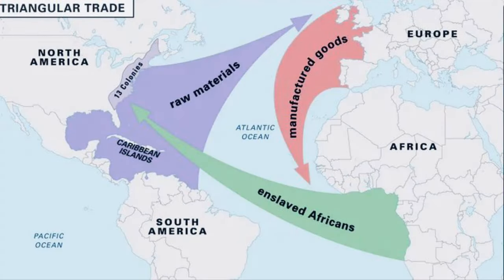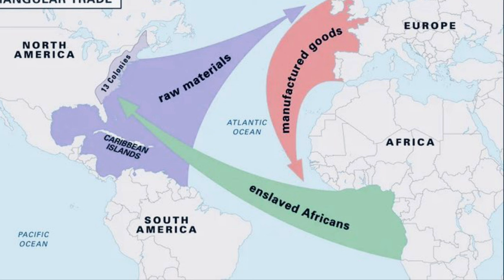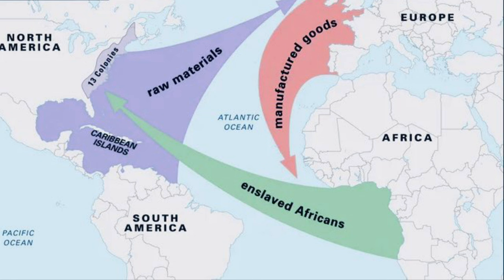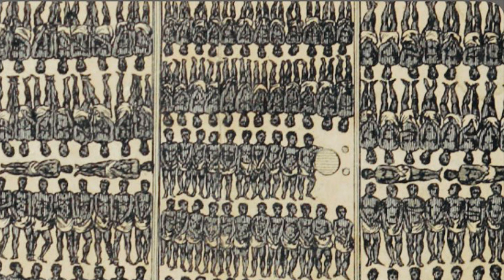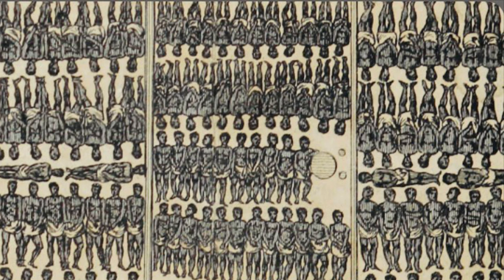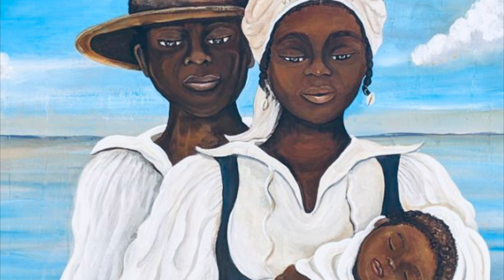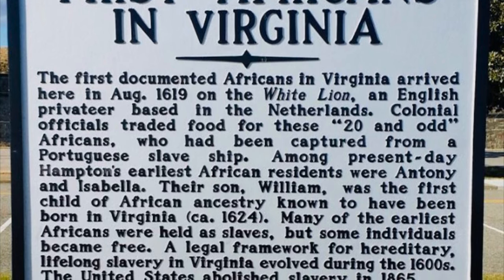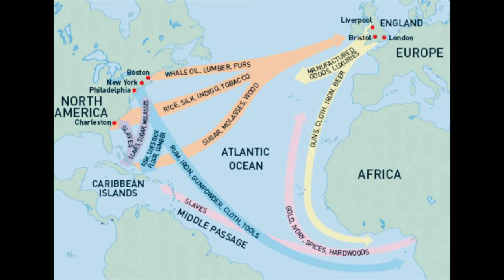SLAVERY CHAPTER 2: The Triangular Trade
This video gives details over Slavery, The Triangular Trade, The Middle Passage, and more🖤

Thank you in advance for any and all donations, each one is a blessing🙌🏽 🙏🏽🙌🏽